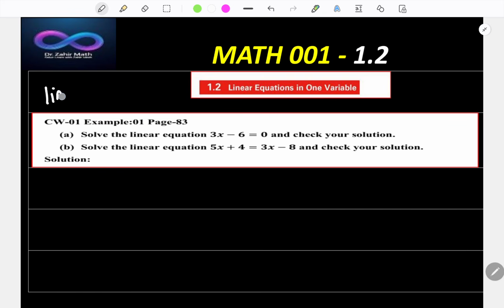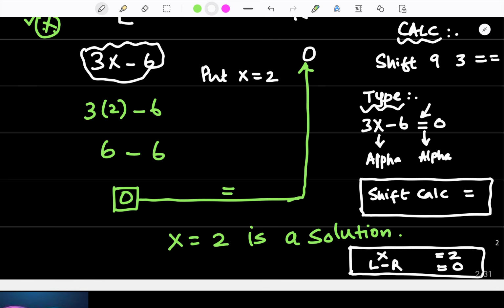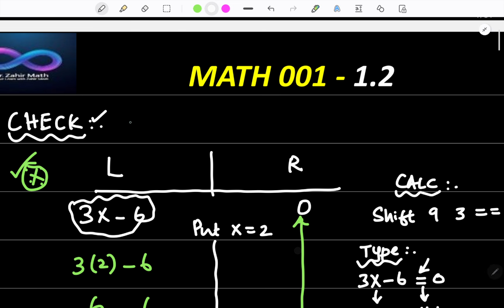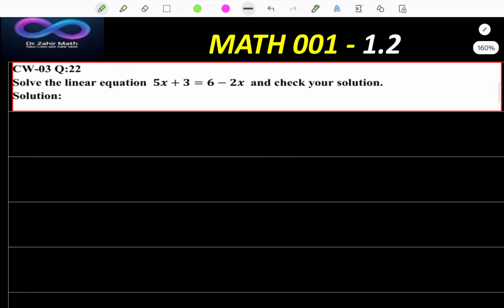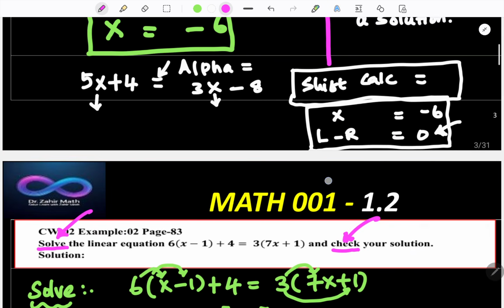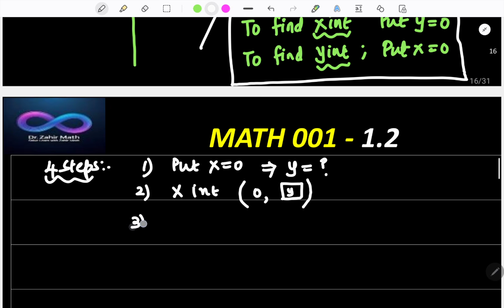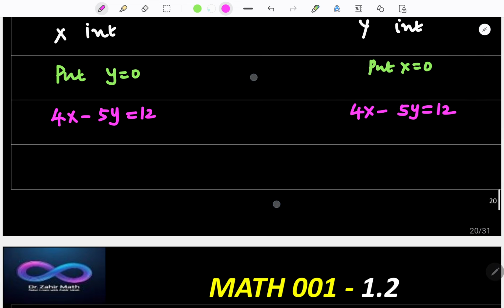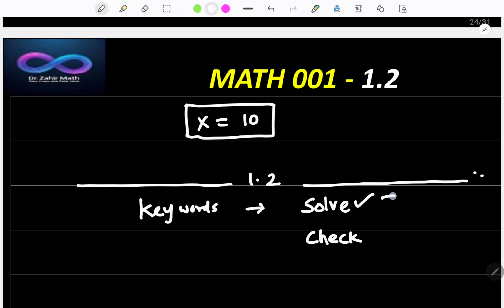MATH 001- 1.2- Module 2 - Linear Equations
MATH 001- 1.2 - Module 2- Linear Equations - Dr. Zahir Math

In this video for Preparatory Students (MATH 001), we focus on an important skill many students skip:

✅ Highlighting keywords before solving math questions

We will review these questions without solving them:

CW-01 (Example 1, Page 83):
(a) 3x – 6 = 0
(b) 5x + 4 = 3x – 8

CW-02 (Example 2, Page 83):
6(x − 1) + 4 = 3(7x + 1)

EXERCISE 1.2:
• CW-03 Q22: 5x + 3 = 6 − 2x
• CW-04 Q23: 4y + 2 − 5y = 7 − 6y

Intercepts Section:
• CW-05 Q43: y = 12 − 5x
• CW-06 Q48: 4x − 5y = 12
• CW-07 Q64: Surface area S = 2(24) + 2(4x) + 2(6x), S = 248

🎯 Students will learn how to spot and highlight key words like:
• Solve
• Check your solution
• Find
• x-intercept
• y-intercept
• Surface area
• Length
• Algebraically

This step builds confidence and understanding before solving.